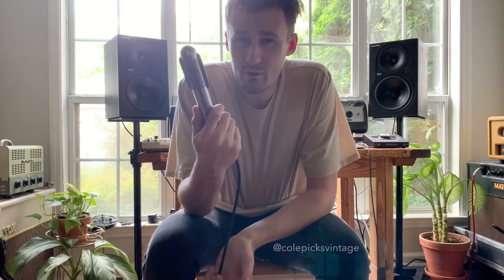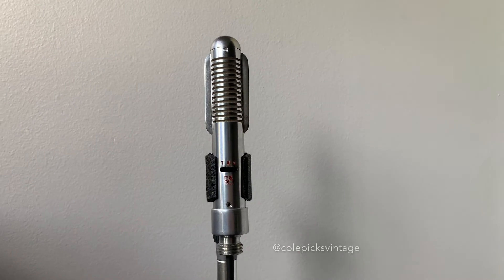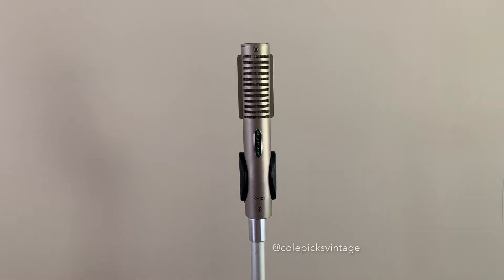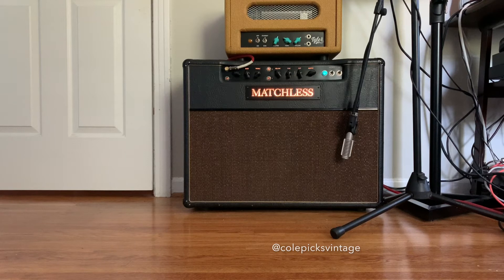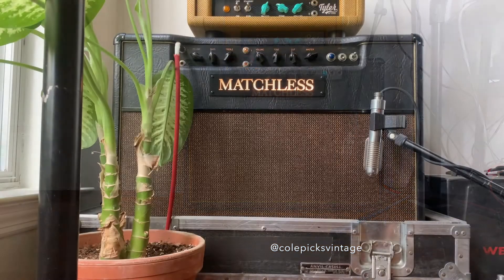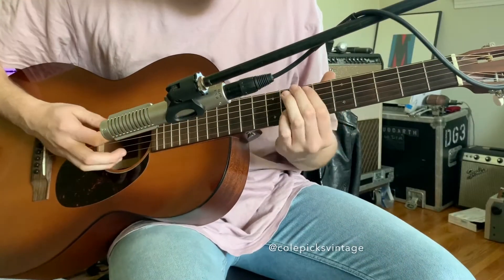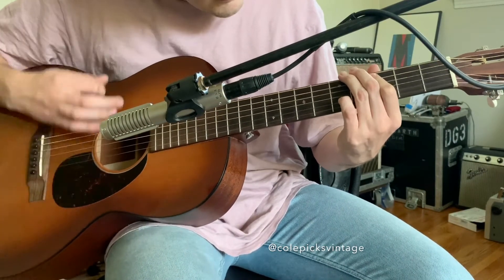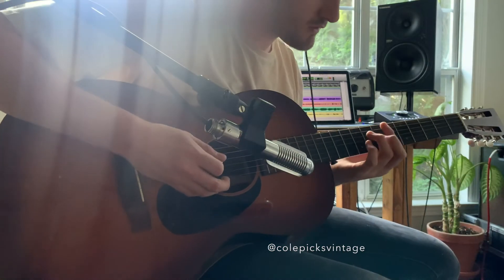Royer R121 Vs. Bang and Olufsen BM4 Ribbon Microphone Shootout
Here's a shootout between the well known Royer R121 and lesser known Bang and Olufsen BM4 Ribbon microphones. The design of the Royer R121 was apparently inspired by the Bang and Olufsen microphones. This Bang and Olufsen BM4 ribbon microphone is for sale - go to my instagram page @colepicksvintage for more details!

Gear used:
Apollo Duo
Royer R121
Bang and Olufsen BM4
Matchless DC30 1996
Paul Cochrane Timmy
Boss Giga Delay